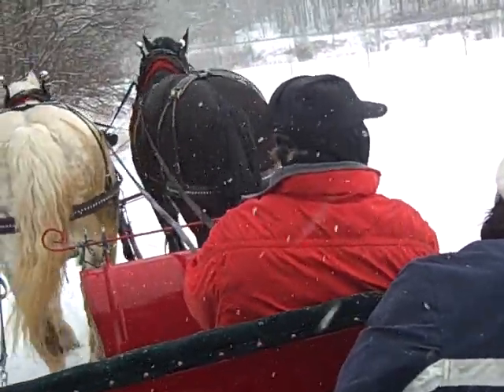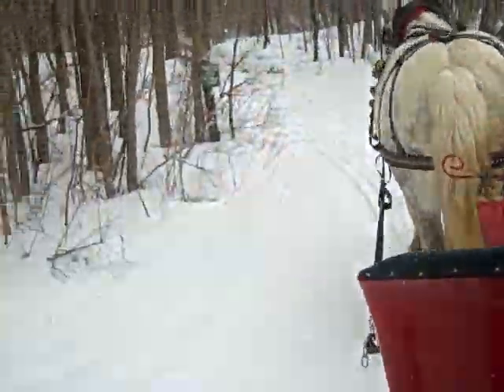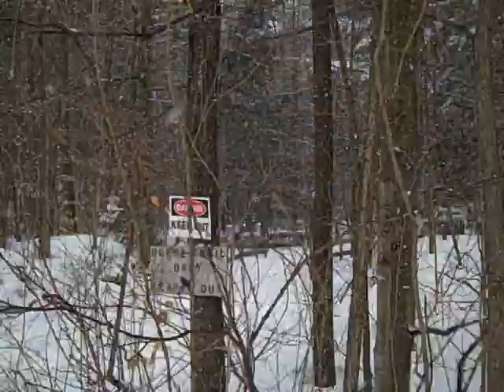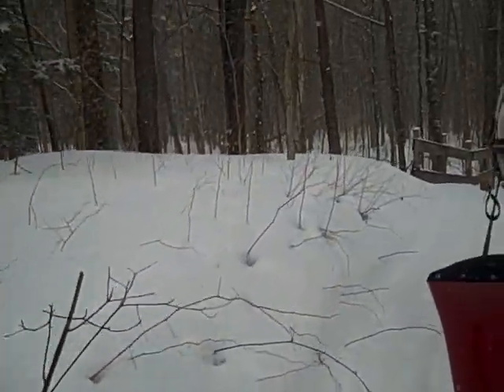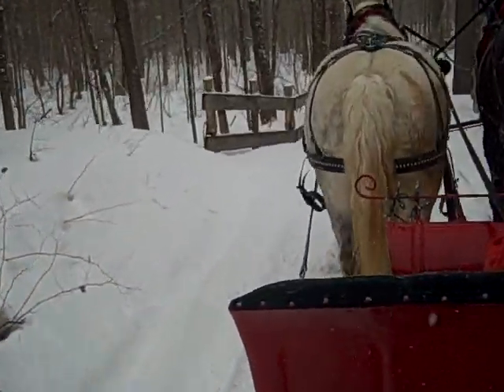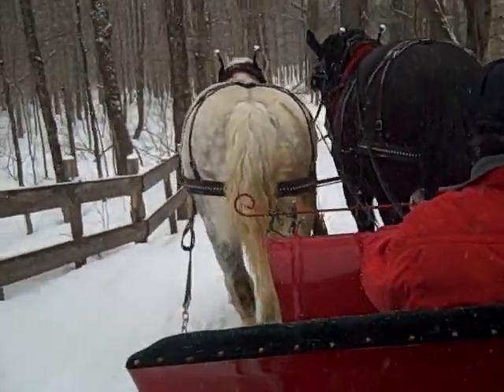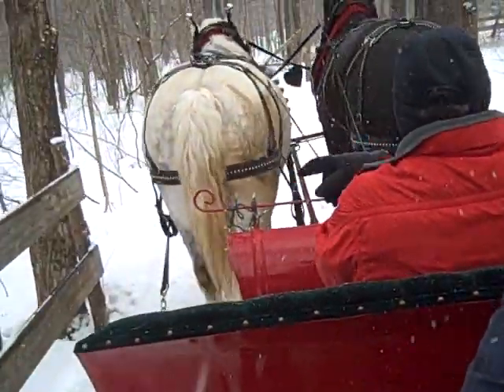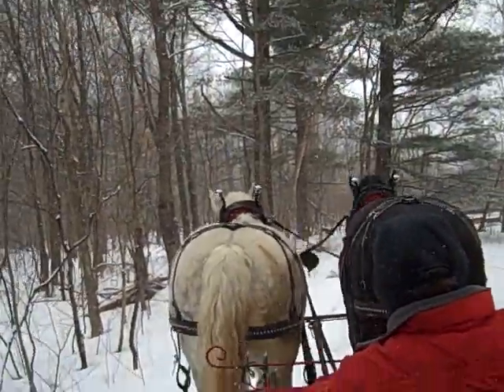Sleigh Ride 2